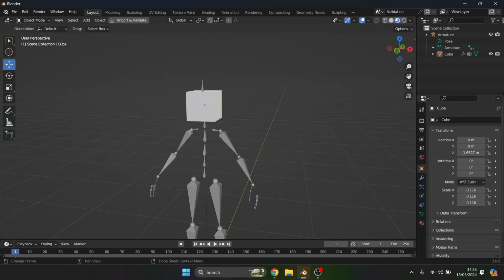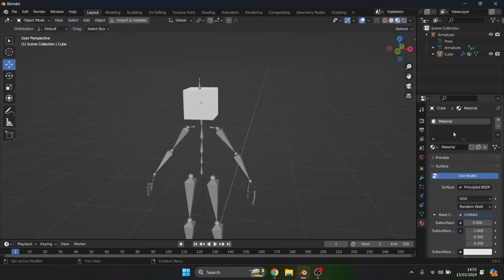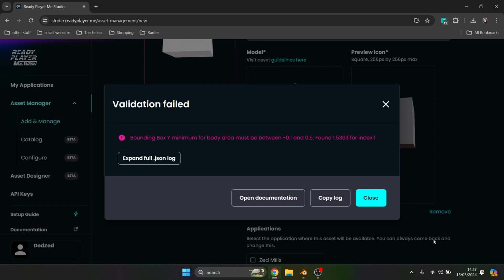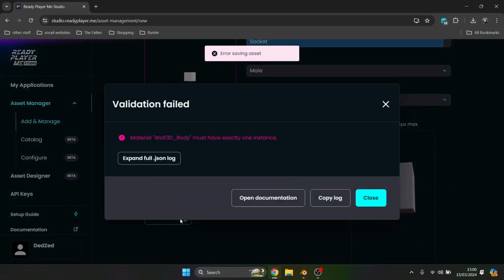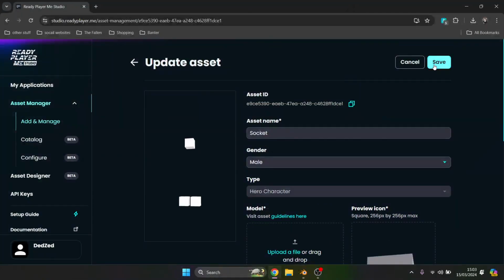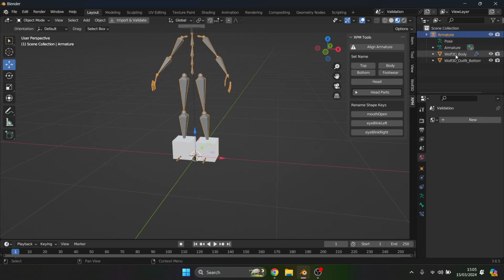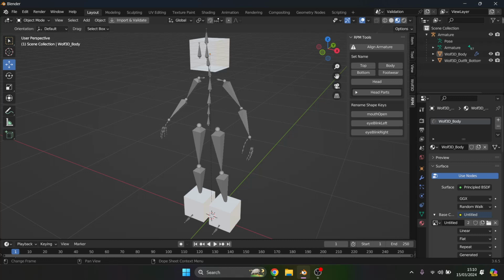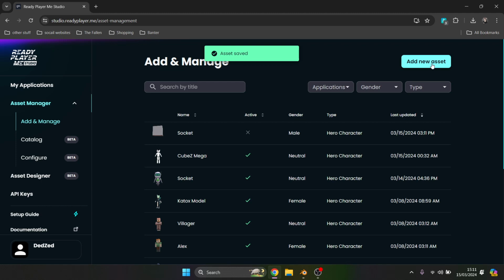Fixing Errors found in Ready Player Me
Everyone is going to encounter errors while uploading a model, this is a video on how to fix them